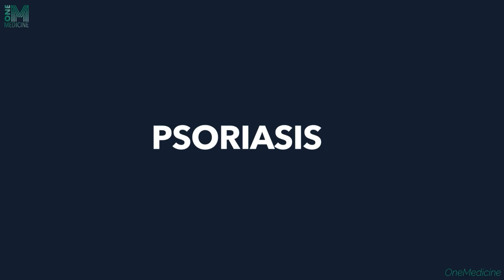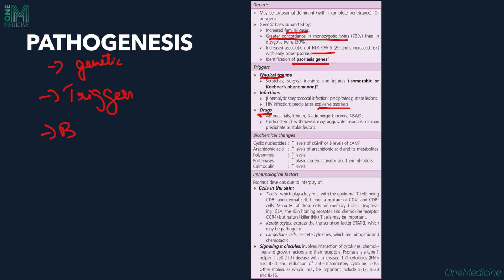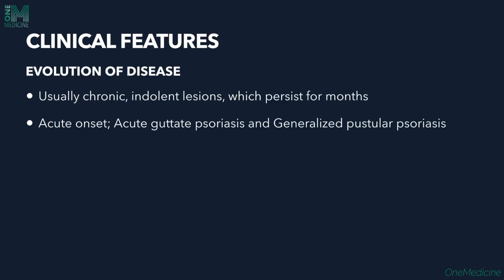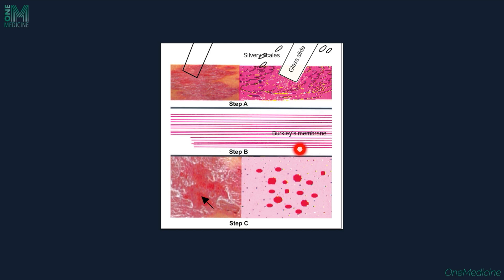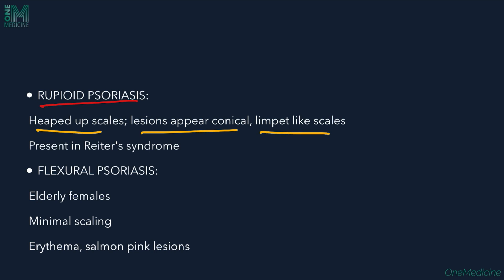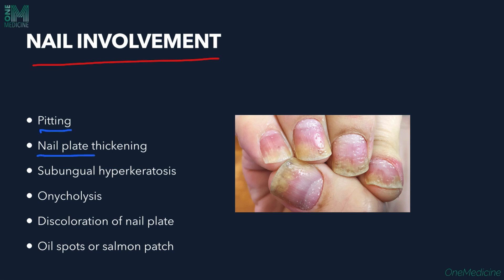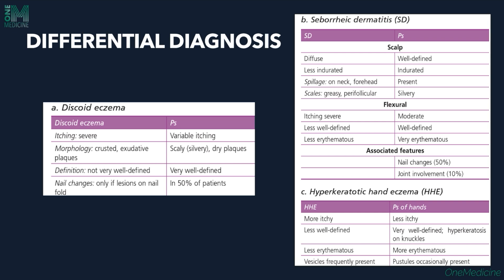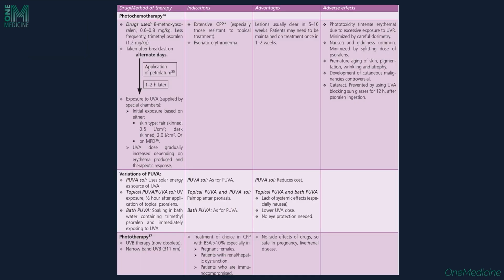Chapter 27 | Psoriasis | Dermatology | OneMedicine